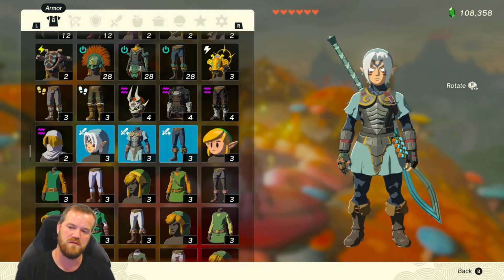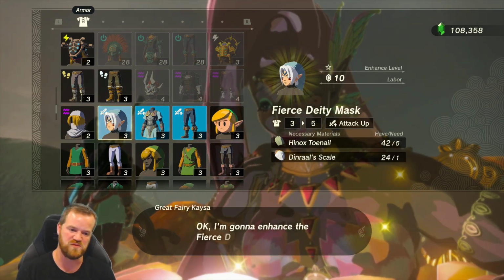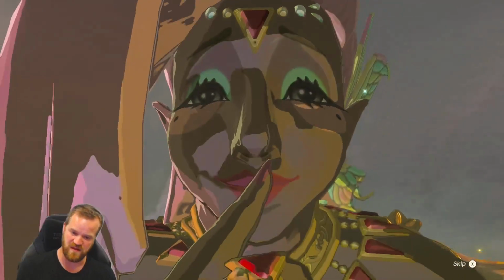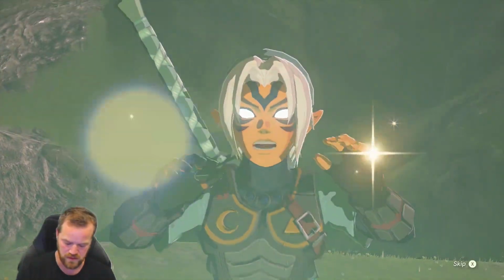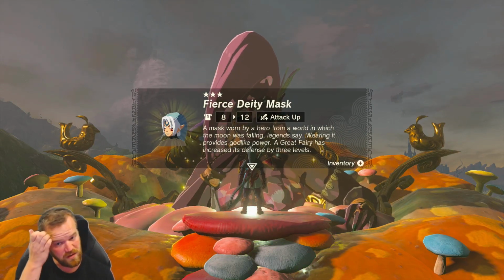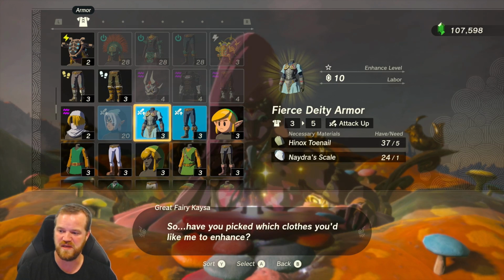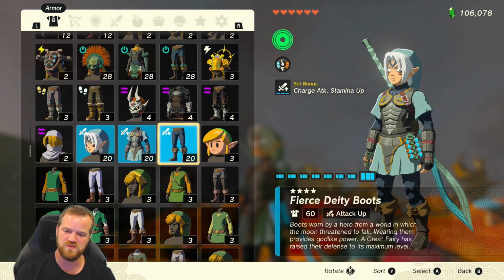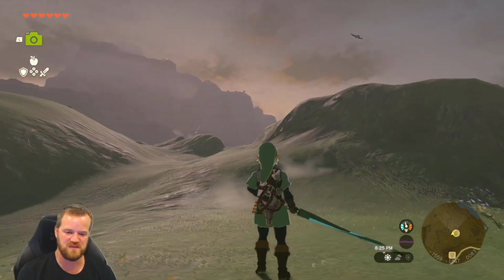Fierce Deity Armor | All Upgrades | Full Cost | 4 Stars | Zelda Tears of the Kingdom